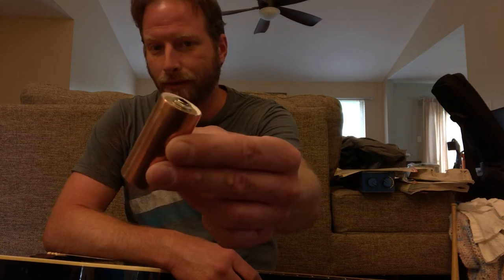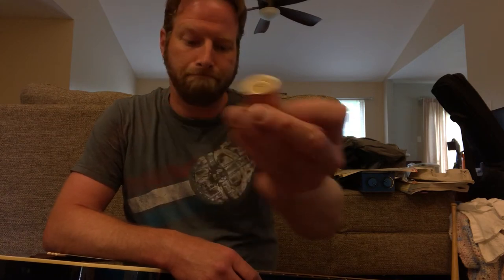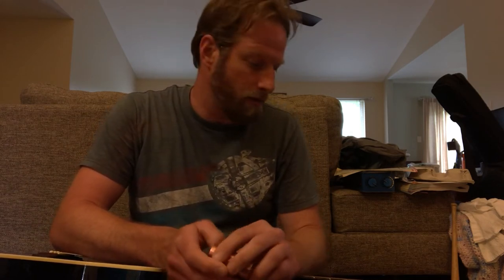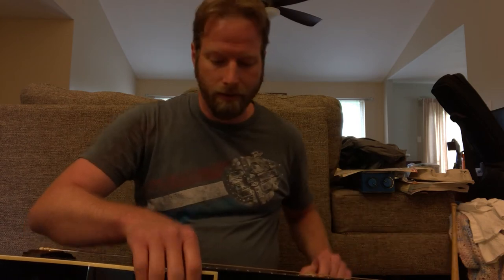JSA Cu62, Cu64 & Cu66 Copper Hybrid / Cu76, Cu78 & Cu79 Copper Aluminum Amplified Guitar Slides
Junk Shop Audio unveils the newest addition to its slide catalogue.

The Cu62 Copper Hybrid, Amplified Lap Steel Guitar Slide (2.36" Length) and Cu64 Copper Hybrid, Amplified Lap Steel Guitar Slide (2.875" Length) can be found for sale on eBay and Etsy using the following keywords in the search bar:

cu62 copper guitar slide
cu64 copper guitar slide

Plug this slide into an amplifier—the moment that it hits your strings, your guitar will come alive. If you have an electro acoustic and you want it to sound more like a resonator guitar through your amp, then this is the slide for you. If you want to isolate the lead work on your slide or add effects, this is the slide for you.

The Cu62 & Cu64 Copper Hybrid Amplified Guitar Slides are meant to be an additional signal to be mixed with the sound of your amplified guitar, which means that one cord comes from the output of your guitar and a second cord comes from the output of the slide. This could be configured in a number of ways:

Two amps - one for the guitar, one for the slide.

One amp - with the guitar and slide plugged into a Y-splitter and the splitter plugged into the amp. The slide would need a clean boost or distortion/overdrive to adjust/mix the signal.

A clean boost, distortion/overdrive, reverb or any other effect could be applied to the slide signal for accent in all cases and a panning pedal could be added to easily control the relative volume of the slide and guitar, if available.

Similar to other amplified instruments, this slide will require some equalizer adjustment to obtain the proper tone for your specific musical needs.

IMPORTANT: The output of the guitar must be plugged into an amplifier in order to hear the open notes on the guitar. The slide only picks up the sound when it is in contact with the strings; once it is pulled away from the strings the open strings will not play through the slide, therefore the output of the guitar must be used to amplify the open strings.

Thanks,
Jason
Junk Shop Audio